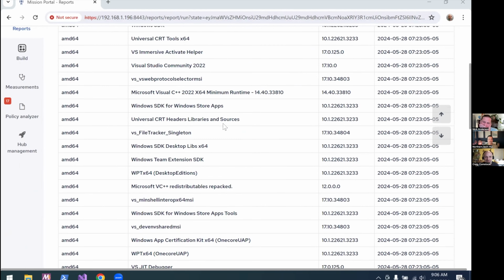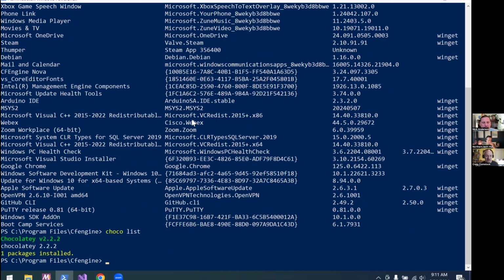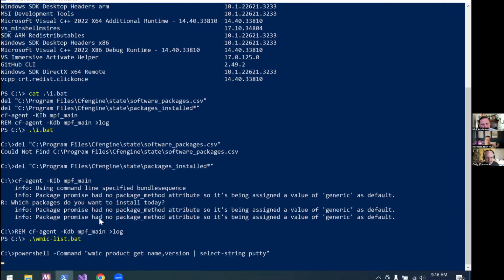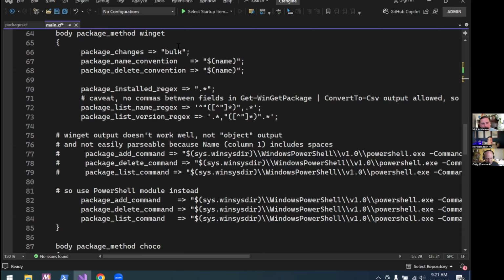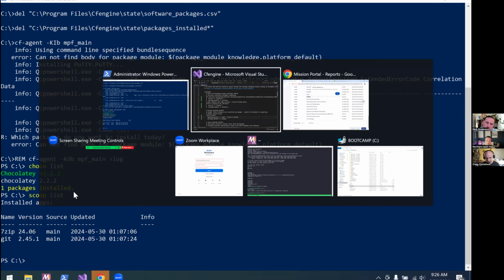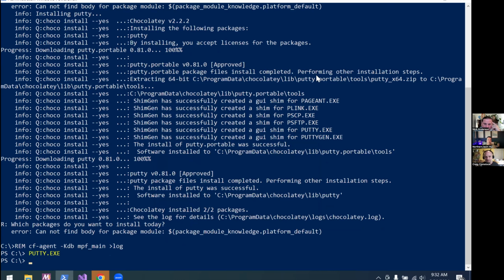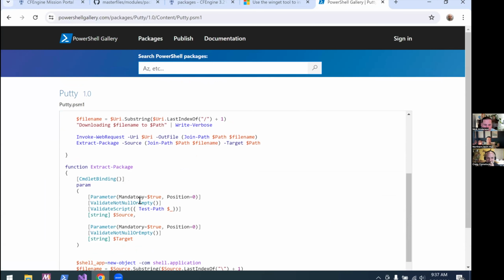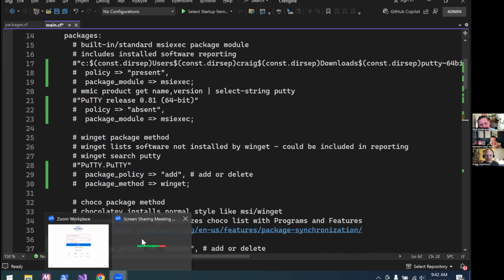CFEngine: The agent is in 37 - Windows package management with CFEngine